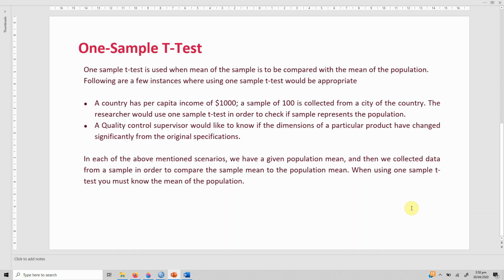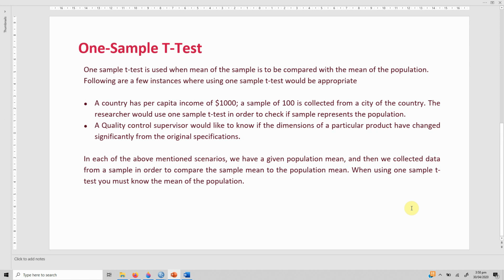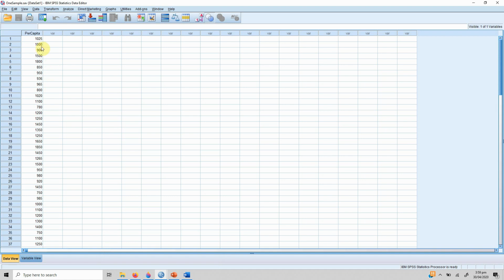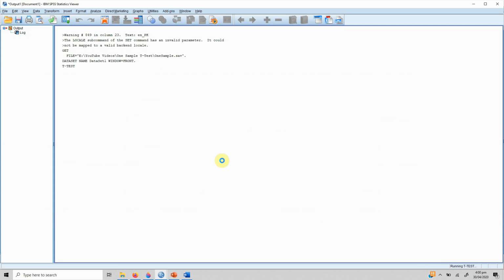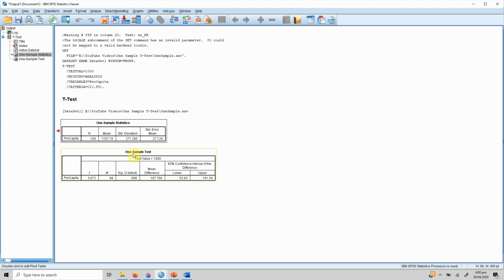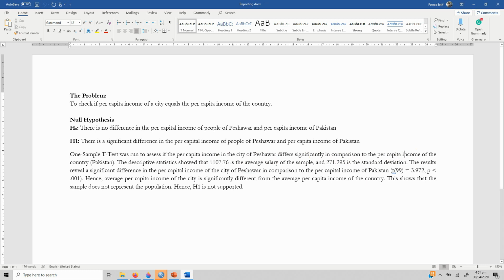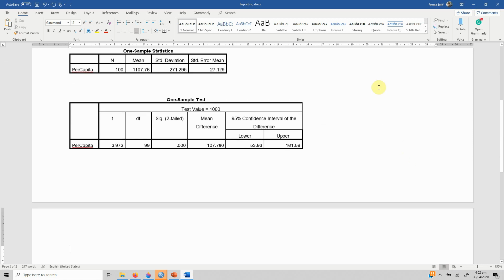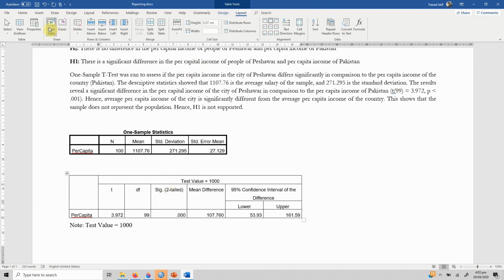One-Sample T-Test -Running, Interpreting, and Reporting One Sample T-Test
The video discusses how to run, interpret, and report the One-Sample T-Test.

Correction: In the video when reporting the results, instead of H1 is not supported, it should have been H1 is supported. As p-value is less than .05